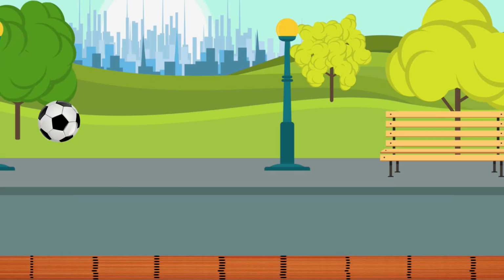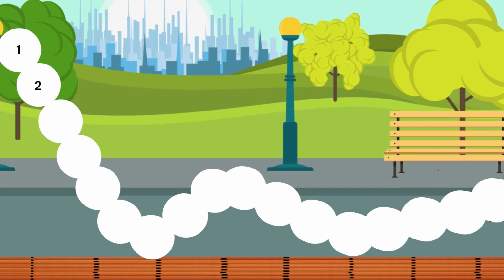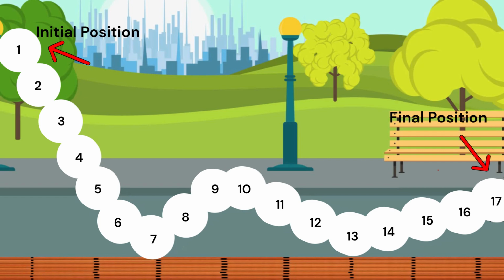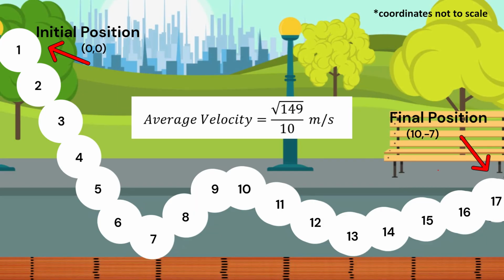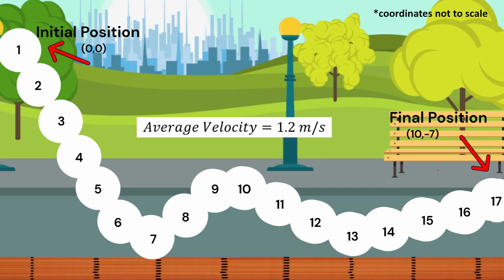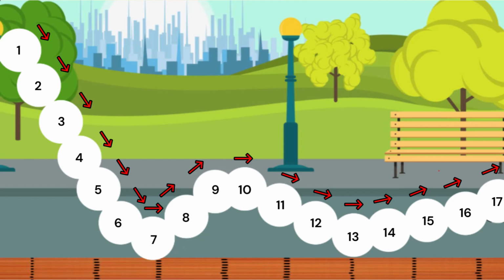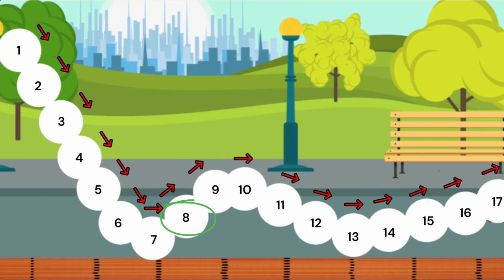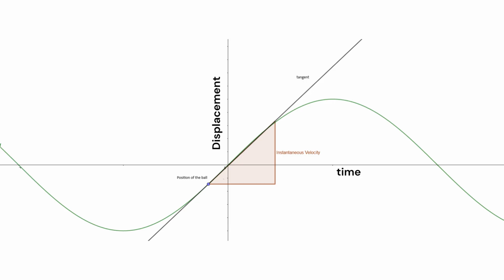Instantaneous Velocity - Motion in Straight Line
Instantaneous velocity is the rate of change of an object's position at a specific moment. It's essentially the velocity of an object at that exact instant, as opposed to its average velocity over a period.